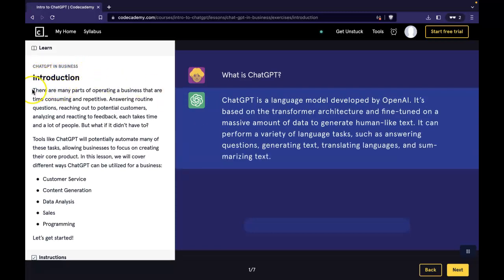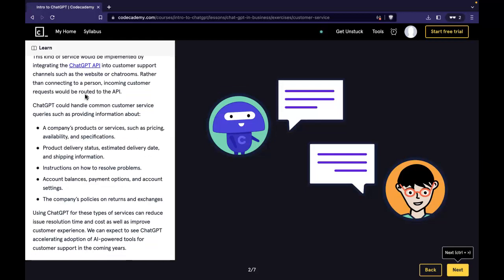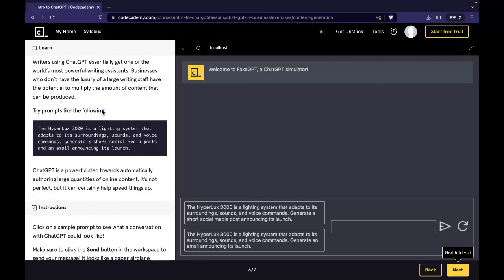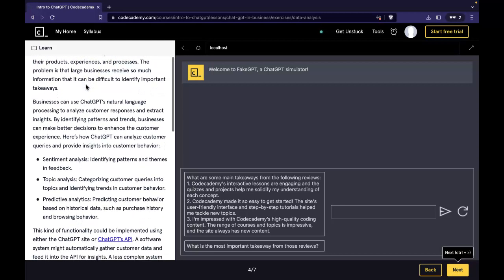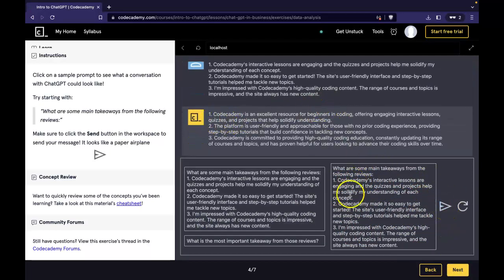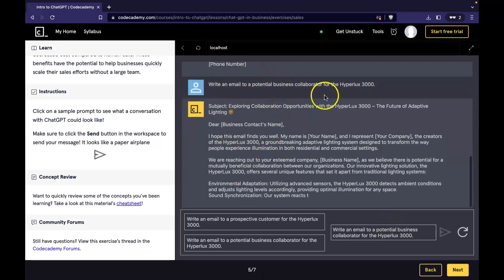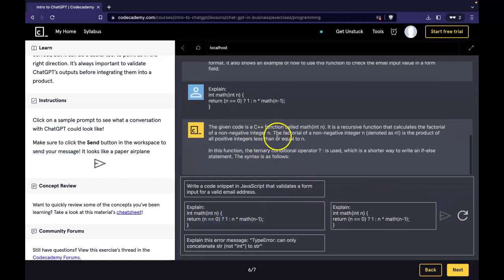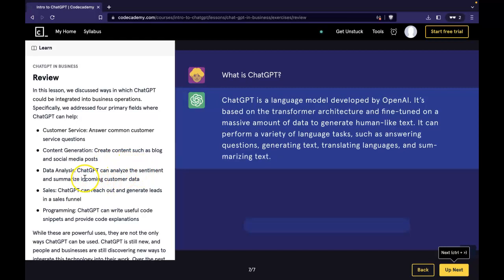Can ChatGPT Help My Business, ChatGPT for Customer Service, Content Generation, Write Code ChatGPT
In this lesson, "Can ChatGPT Help My Business, ChatGPT for Customer Service, Content Generation, Write Code ChatGPT", we learn that we are able to use ChatGPT to help us with our business in many ways. Here is a brief summary using a short description of each lesson and feeding it to ChatGPT: ChatGPT is an AI language model that can potentially automate repetitive business tasks, freeing up time for companies to focus on their core products. This powerful tool can be utilized in various ways, such as providing 24/7 customer support, generating marketing content, analyzing customer feedback, reaching out to prospective customers, and even handling basic coding tasks.

By feeding frequently asked questions and product information into ChatGPT, it can serve as a customer assistant, providing real-time support on websites, social media pages, and mobile apps. It can also assist in creating engaging and relevant content such as blog and social media posts, email campaigns, and advertising copy.

Moreover, ChatGPT's natural language processing can analyze customer feedback to extract insights and identify patterns and trends to enhance the customer experience. It can also be integrated into a sales funnel, helping businesses reach out to customers and retrieve their preferences, providing customized recommendations based on those preferences.

In addition, ChatGPT can be utilized in programming tasks, writing code snippets, explaining code, and debugging. While it may not be an expert software engineer, it can handle basic coding tasks and quickly generate simple code.

Overall, ChatGPT has numerous powerful uses, including customer service, content generation, data analysis, sales, and programming. As it is still a new technology, people and businesses are still discovering new ways to integrate it into their work. In the coming years, ChatGPT's uses are expected to continue to evolve and develop.